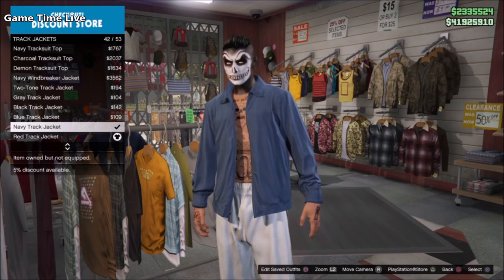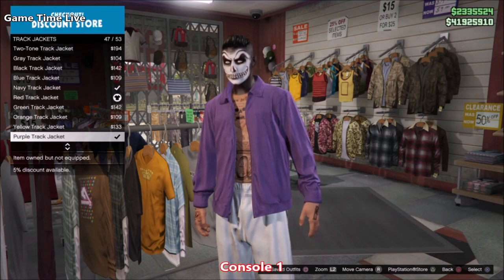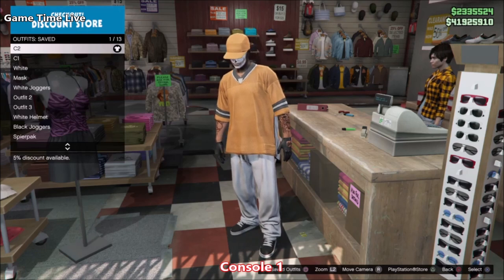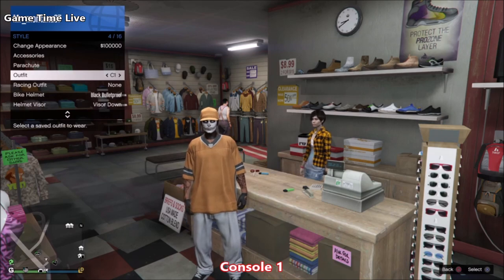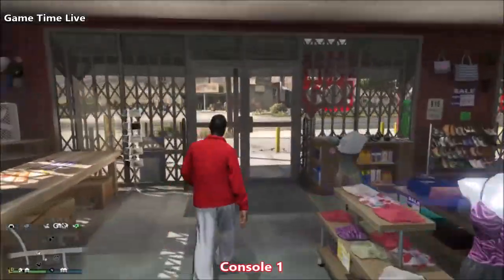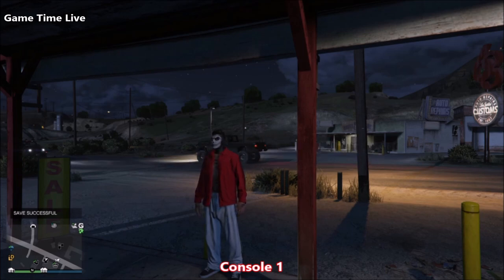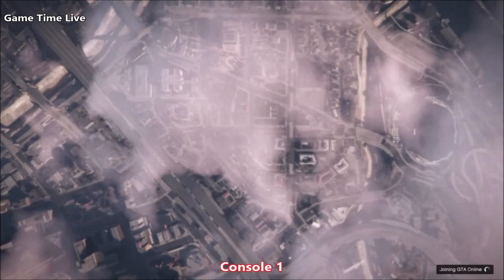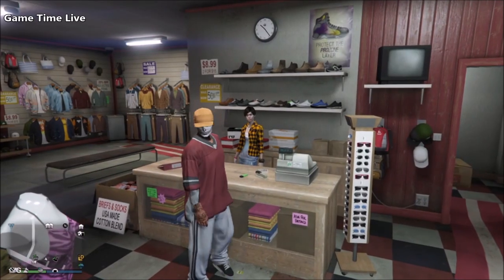GTA5 Online I *MALE* Obtain Rare Colored Jerseys! (2 CONSOLE GLITCH) Patch 1.52!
GTA5 Modded Colored Jerseys Outfit Glitch Male

♥️ Track Jackets For Jerseys:
White = Green Jersey
Grey = Orange Jersey
Black = Purple Jersey
Blue = Pink Jersey
Navy = Red Jersey
Red = Blue Jersey
Green = Grey Jersey
Orange = Tan Jersey
Yellow = White Jersey
Purple = Black Jersey

One - Free Rap Beat (Prod. Riddiman)

♥️ Special thanks to Venom Plays for making my banner and my intro! ♥️

SLACKAVELI, E.M Glitch, Holiglove, TBMG, Stella Crew Gaming
♥️ Did you like it? So➜ Drop 1 Like